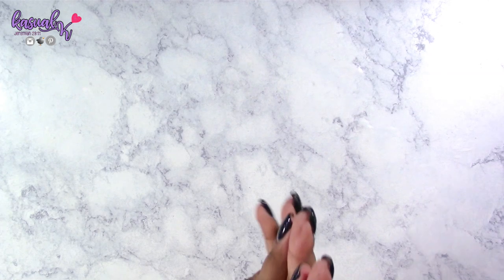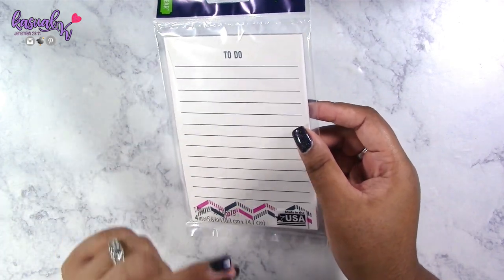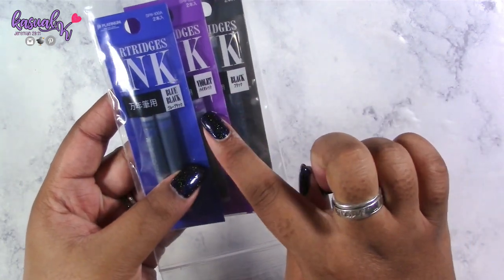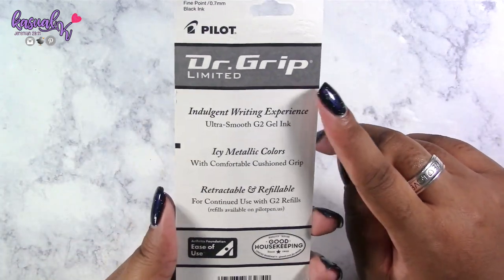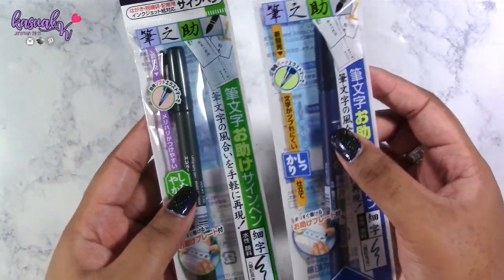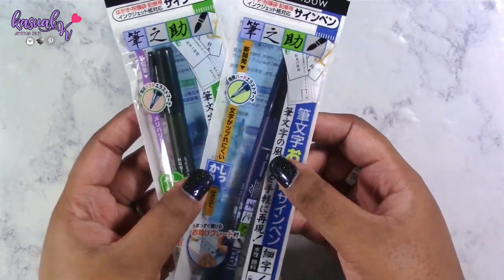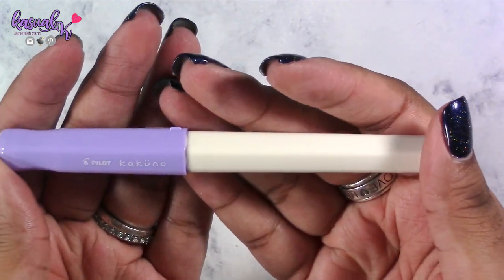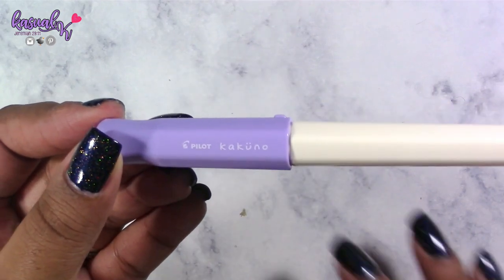Pen/ Stationary Haul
●▬▬▬▬▬▬▬ Hello Everyone ▬▬▬▬▬▬▬●

Today's video is a pen/ stationary haul. I hope you enjoy!

💜 K

●▬● Items Used/Mentioned in the Video:  ●▬●

★ To Do Sticky Notes.
★ Tabbed Sticky Notes.
★ Dr Grip Limited Edition Metallic Gel Pen.
★ Platinum Fountain Pen ink refills.
★ Tombow Brush Pens: Black & Blue.
★ Pilot Kakuno Fountain Pen.
★ Platinum Fountain Pens: Black, Blue, Purple.

●▬▬▬▬▬💎 My Favorite Nail Things 💎▬▬▬▬▬●

★ Clean Up Brush:
★ Nail & Cuticle Oil:
Individual Pen:

★★★★★ excluding sale items. ★★★★★

●▬▬▬▬▬▬▬ 🎼 MUSIC 🎶 ▬▬▬▬▬▬▬●
                               YouTube Library

●▬▬▬▬▬▬▬▬▬ 🚨 FTC 🚨▬▬▬▬▬▬▬●
The product(s) shown in this video were purchased by me unless otherwise mentioned within the video or video description. This video may not be uploaded to any website without my permission. My opinion(s) is/are my own.